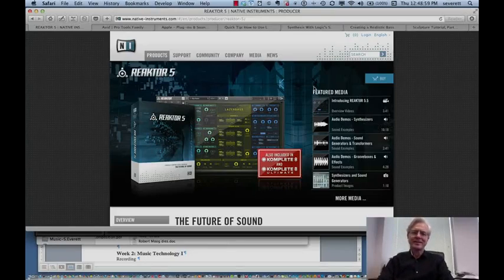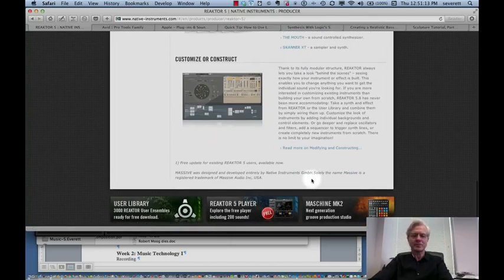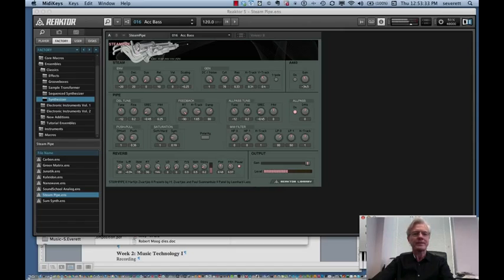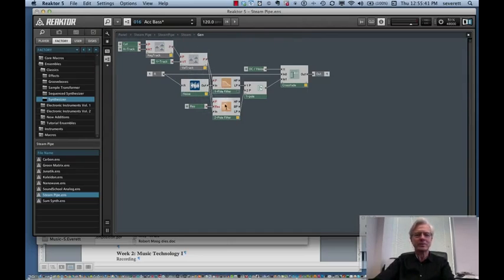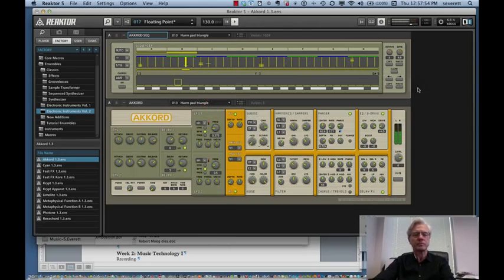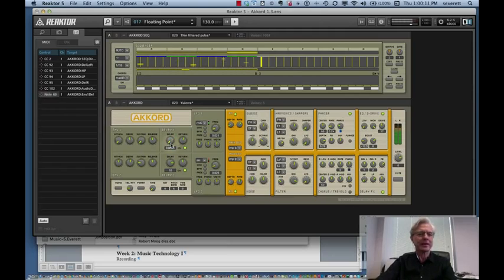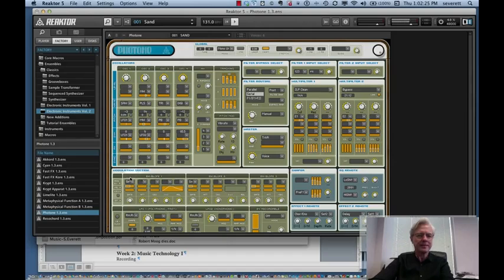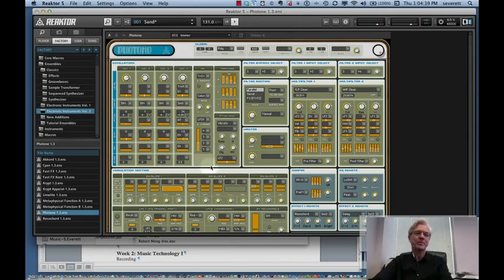6 9 Reaktor 1548